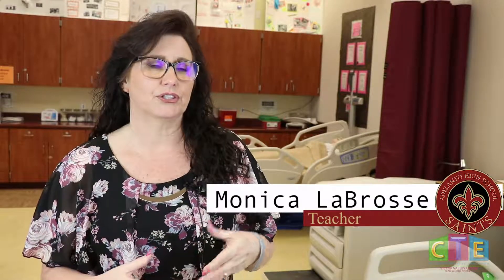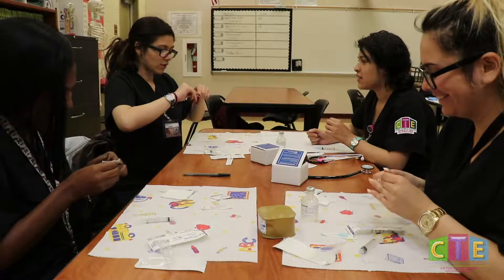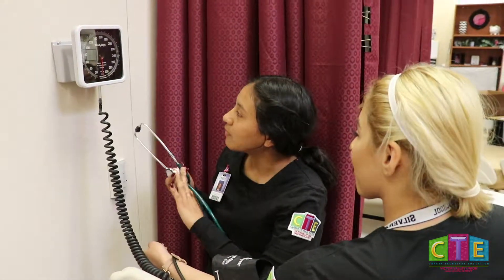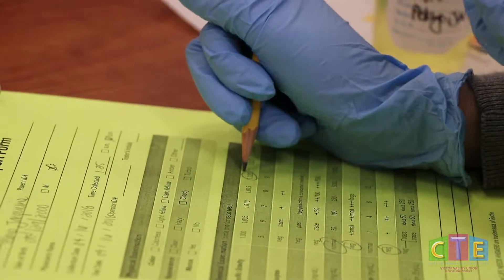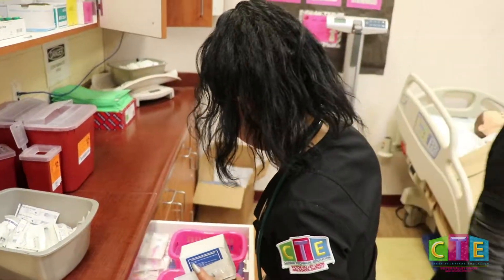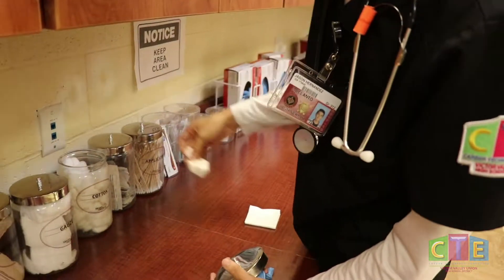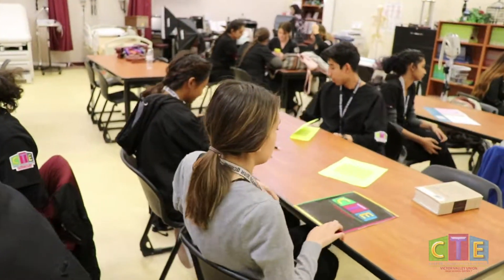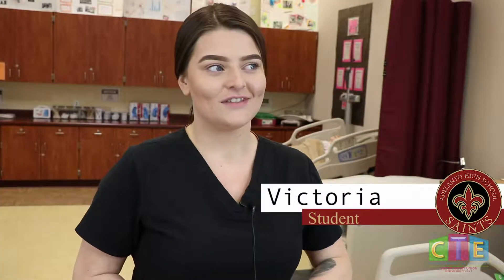Adelanto High School's CTE Medical Pathways